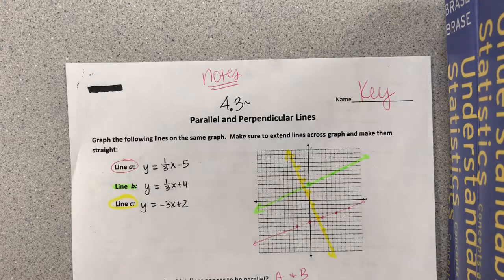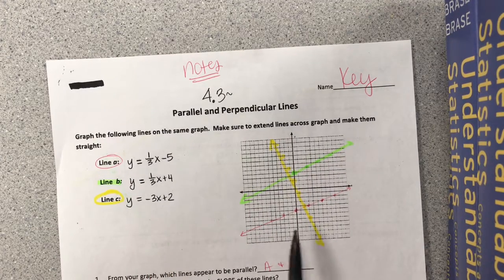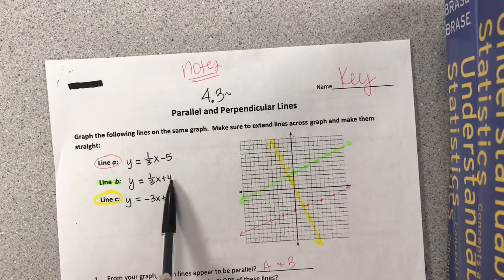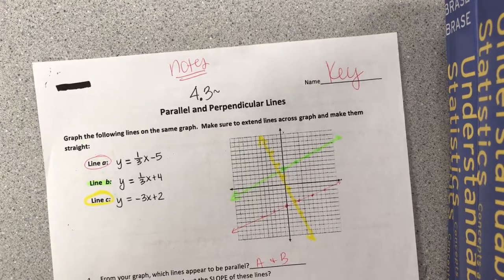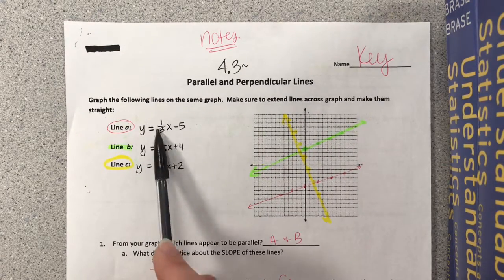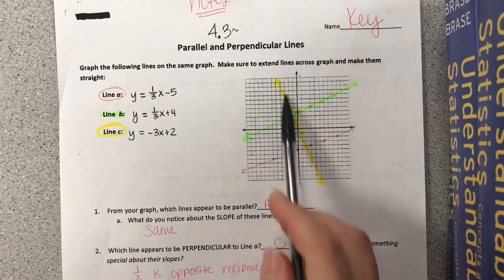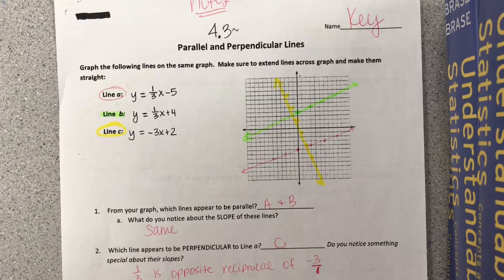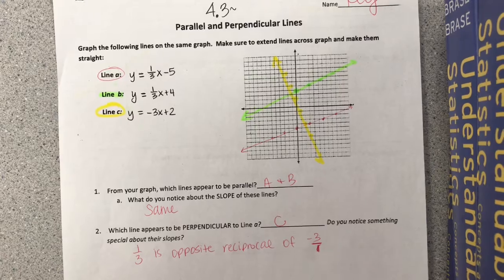Alg notes 4 3